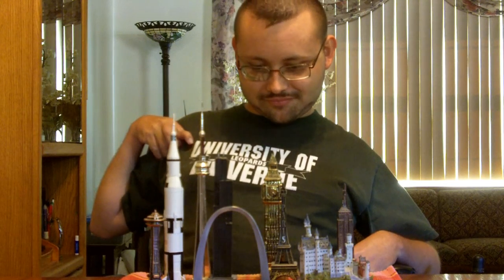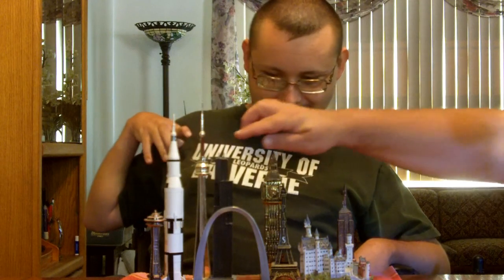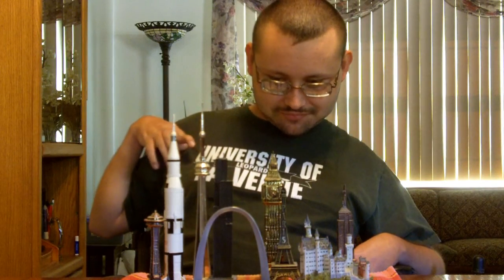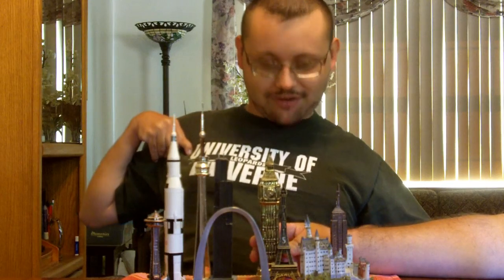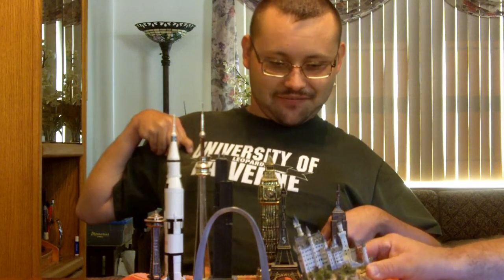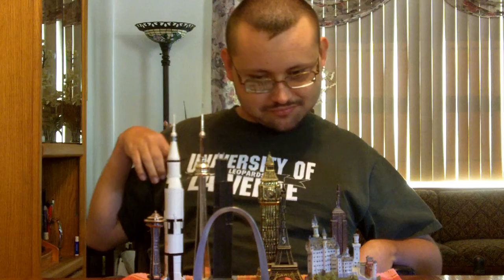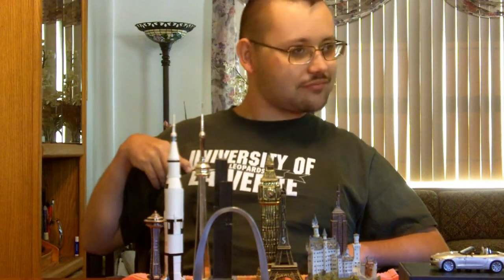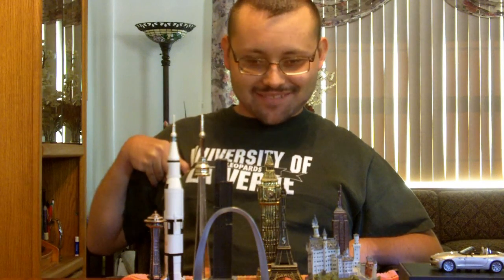The World on Wheels Presents: Vacation Memories - TimsCity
Tim shows off his collections of vacation souvenirs.